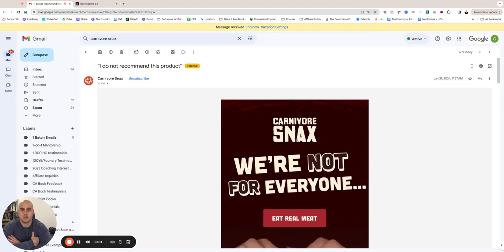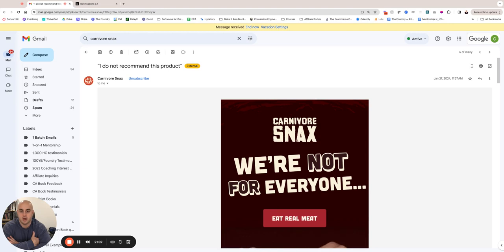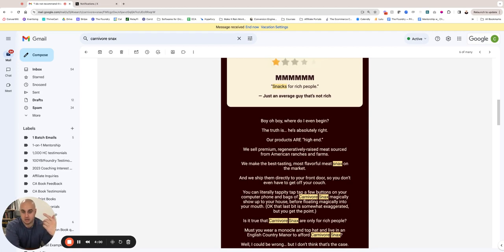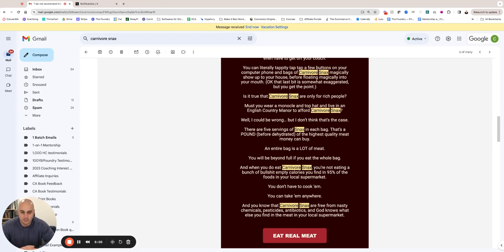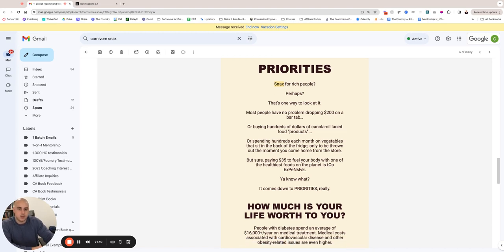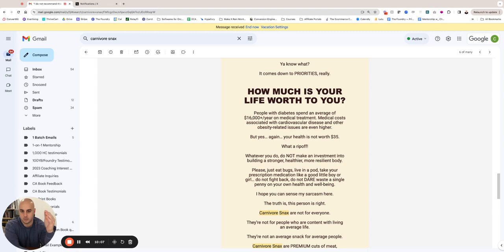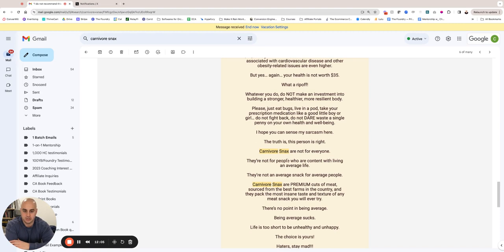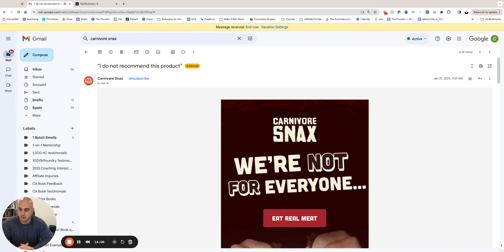“I DO NOT recommend this product” - @chris-orzy - Minority Copywriter Summit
In this talk, Chris Orzechowski breaks down an email campaign that crushed for his client, Carnivore Snax.

💡 HIGHLIGHTS

00:00 Why Orzy loves writing for e-commerce brands and physical products

01:31 What to do with bad reviews

03:43 Applying direct response copywriting to e-commerce emails (a lot of brands overlook this)

06:11 How to transition from lede to pitch in an email

10:24 How to “stand for something” the right way by understanding your customer (and not talking down to them)

13:20 Writing with balls/ballsy copywriting

🧔‍♂️ ABOUT CHRIS ORZECHOWSKI

Chris Orzechowski got his start as a humble email copywriter. Since then he's built an email agency, a thriving info product business, published 3 books–Make it Rain, Scale While You Sleep, The Moat–and has just launched an X advertising agency. Chris is one of the few working copywriters I know whose style is REQUESTED by clients, “I need Orzy emails.”

✊ ABOUT MINORITY COPYWRITER SUMMIT

Minority Copywriter Summit is an annual symposium for the most marginalized minority in the marketing and advertising world: the straight, white, religious, conservative, biological male. Our chief aim is to hold space for male copywriters of lighter colour. We will center their voices and celebrate their work which dares to SELL. Minority Copywriter Summit pledges to facilitate the difficult-yet-necessary conversations that will bring about the next Golden Age of Advertising. Or as we like to call it… The First Age of Chadvertising.

✍️ ABOUT COPYSKILLS™

Minority Copywriter Summit is organized and hosted by CopySkills™, the ONLY training program for Global South copywriters. CopySkills™ is a membership community for copywriters in the Global South. We help you master your craft and work with better clients for as low as $19.99/month.

Included in your membership:

🧐 All your business, marketing & client management questions answered
📝 Unlimited copy critiques so you keep getting better
👨‍💻 Growing course library to level-up your skills
🧠 Guest lectures from the best copywriters & marketers in the galaxy
🤝 Engaged & active community full of supportive copywriters helping each other win